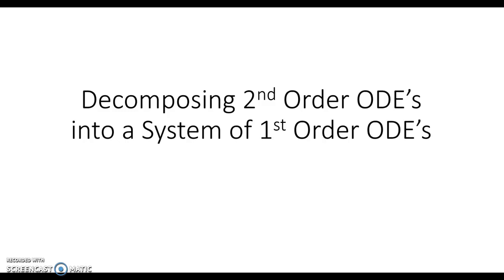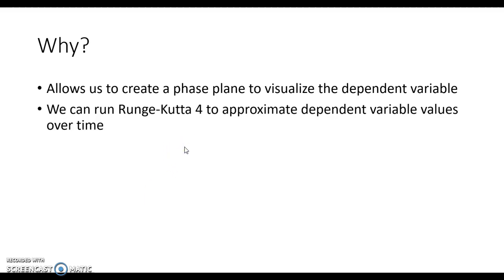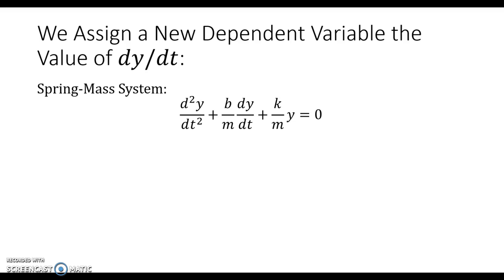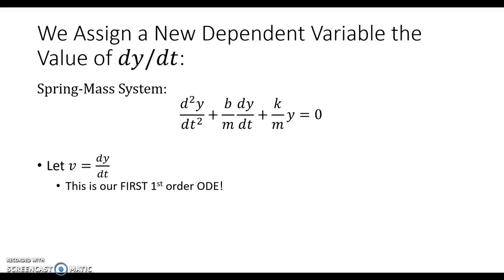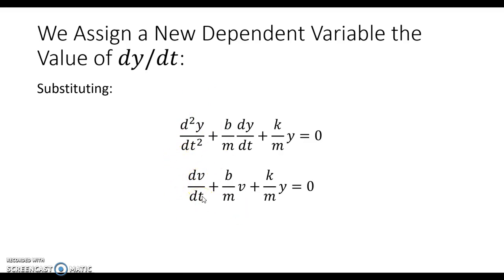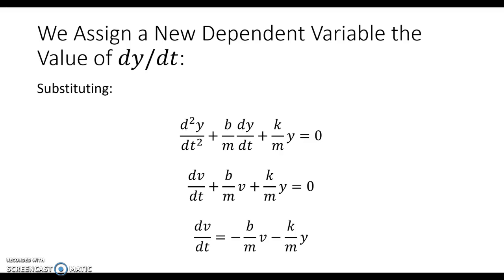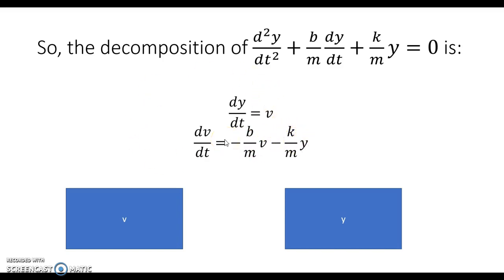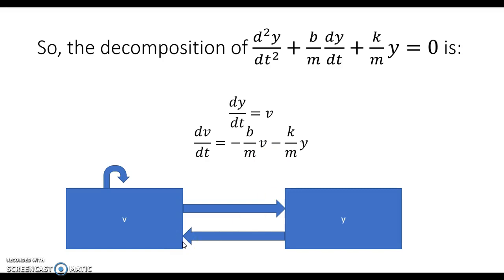Decomposing Second-Order Differential Equations (ODE's)